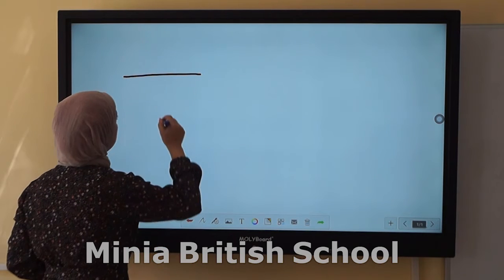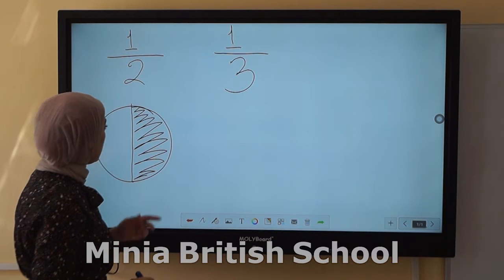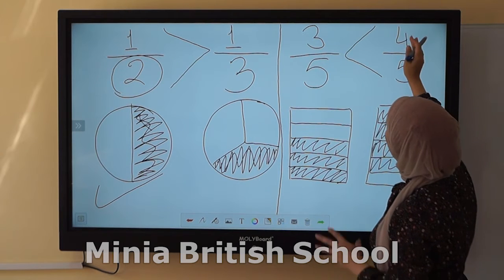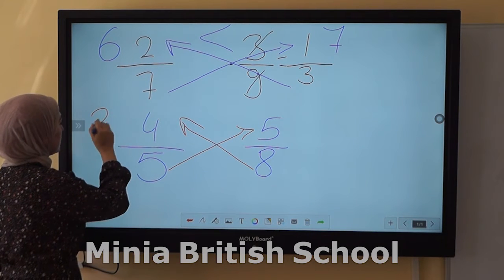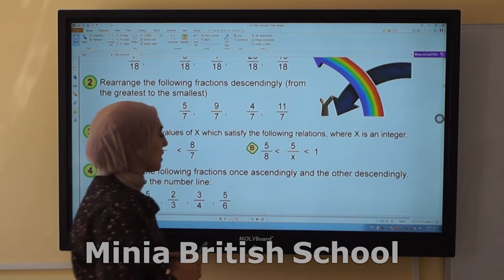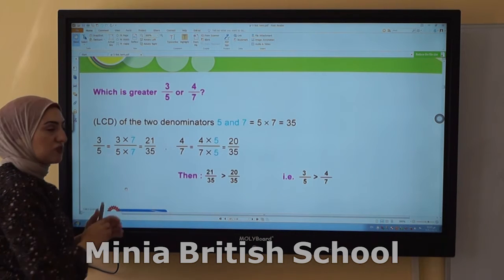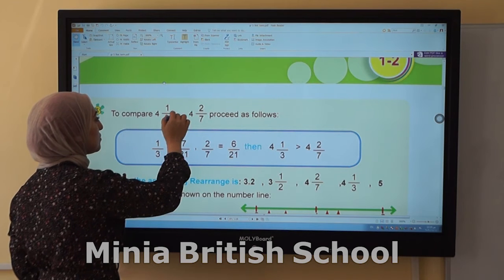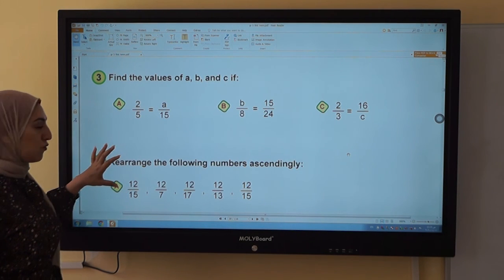MBS channel-Math-Gr 5-First term-Comparing fractions